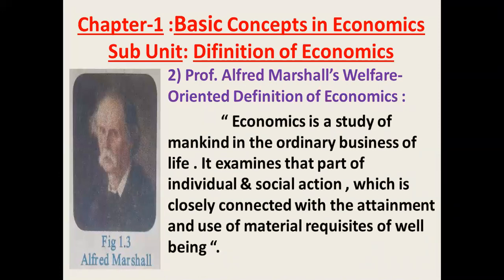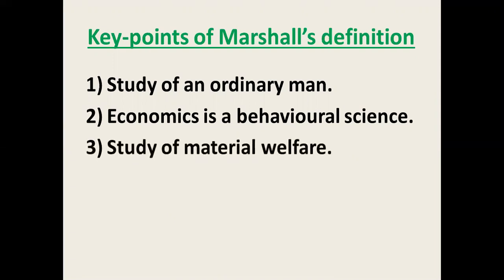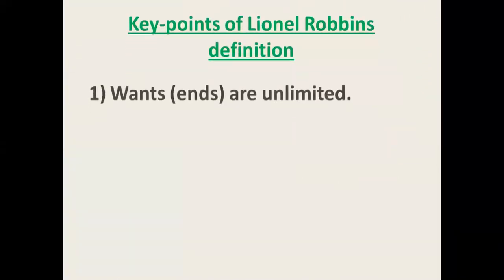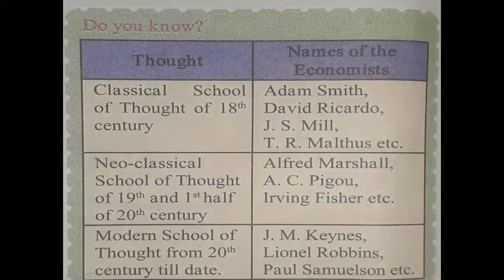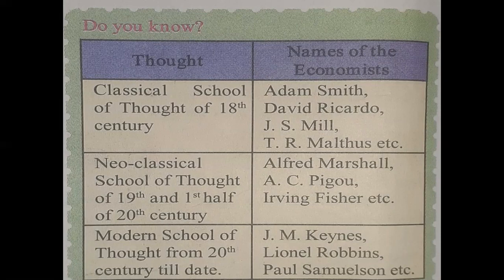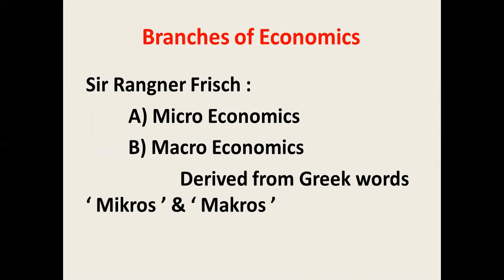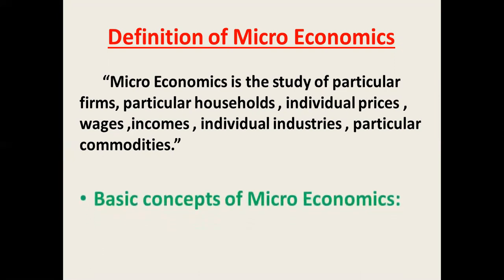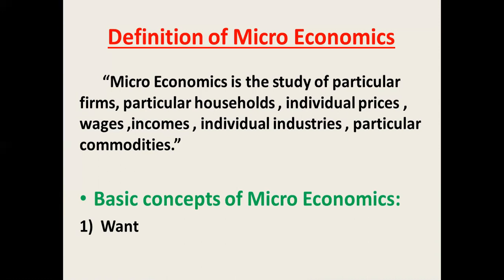11th Economics Unit 1:Basic concepts in economics- Definition ,Branches